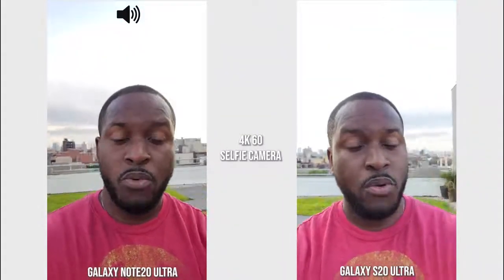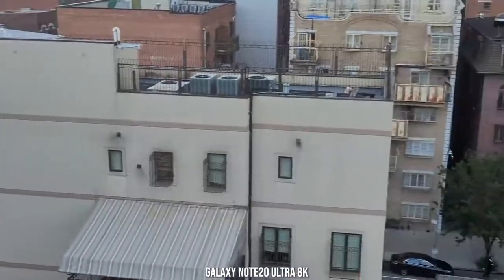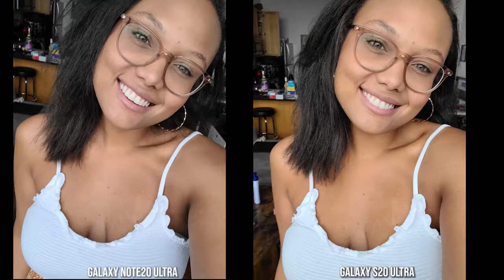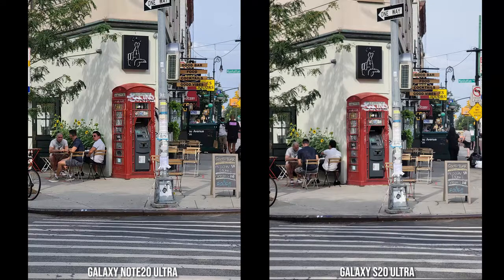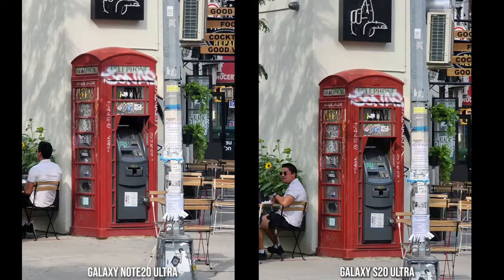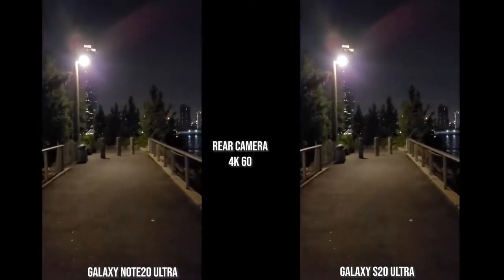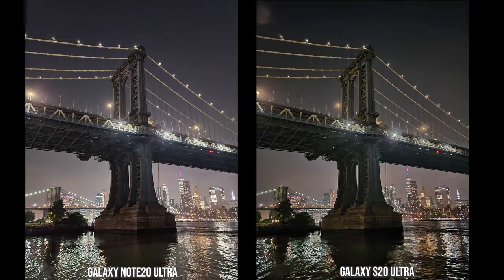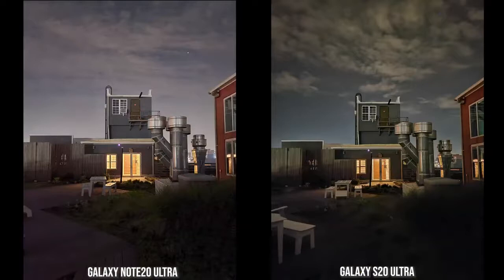Samsung Galaxy Note 20 Ultra vs Samsung Galaxy S20 Ultra | Camera Comparison!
Both the Galaxy Note 20 Ultra and Galaxy S20 Ultra have 108MP cameras with a massive zoom lens. So how do they compare?

Chapter Timestamp
0:00 Intro Selfie 4K 60 Video
0:34  4k 60 Rear Camera
1:35 8k
2:13 SuperSteady
2:42 Autofocus Test
3:25 Daytime Selfies
4:20 Rear Portrait
6.47 Zoom shots
7:42 Lowlight Selfie video
8:05 Lowlight Rear video
8:31 Lowlight Selfies
9:57 Lowlight Rear camera
14:47 Warp-up